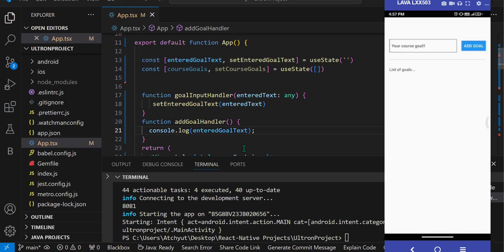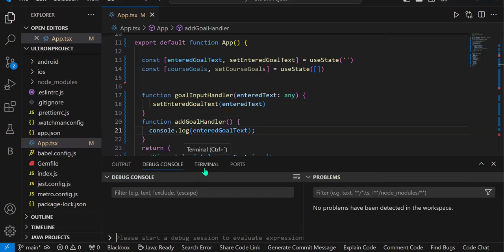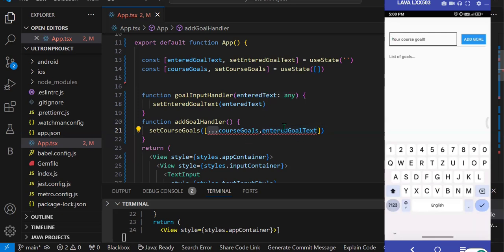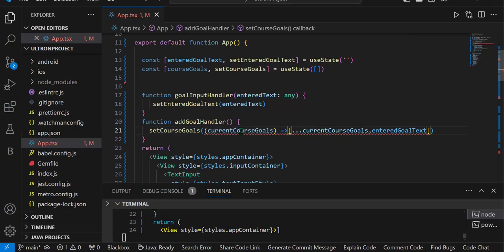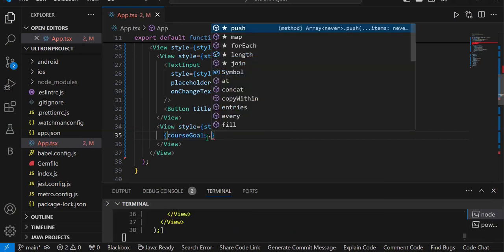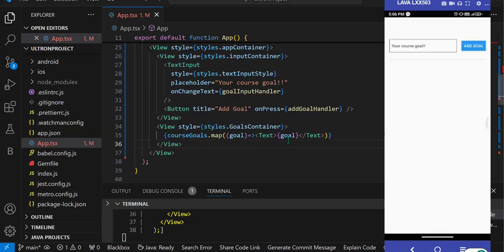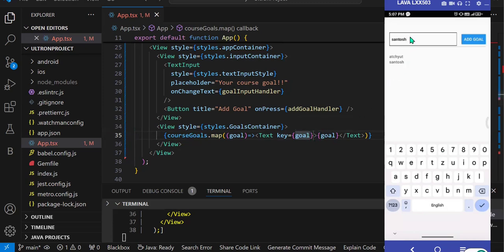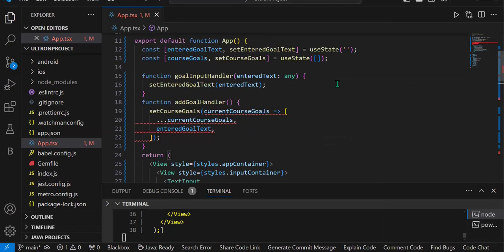Mastering React Native: Add Goals with Spread Operator and Map Function 🚀 | Complete Guide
Dive into React Native with this comprehensive tutorial where we build a dynamic goal-setting app! In this video, we explore:

The power of the spread operator to manage state
The efficiency of the map function to render list items dynamically
Step-by-step implementation of a user-friendly interface

Whether you're a beginner or looking to sharpen your React Native skills, this video has got you covered. Watch now and take your app development to the next level!